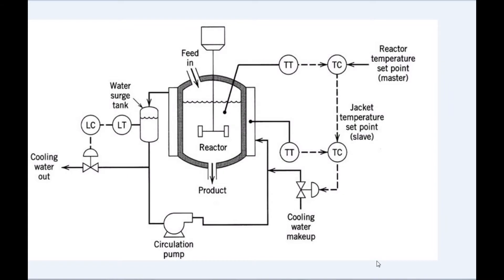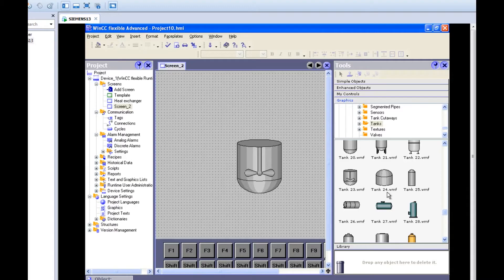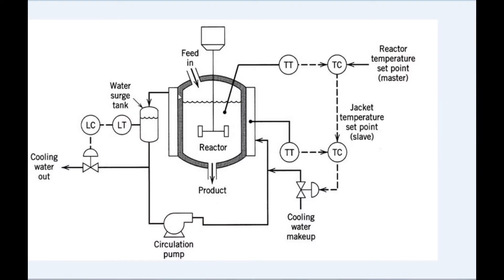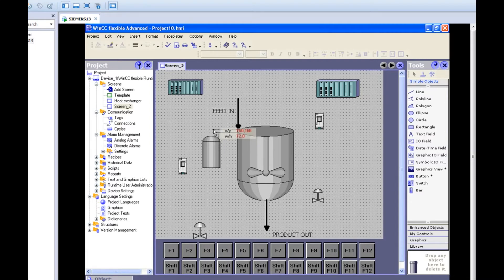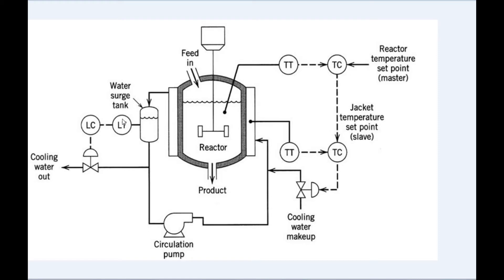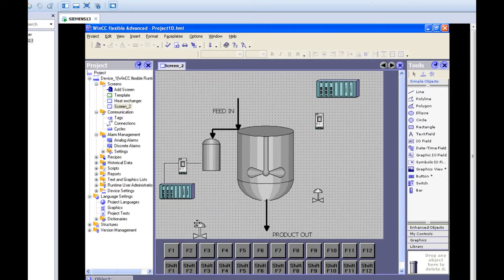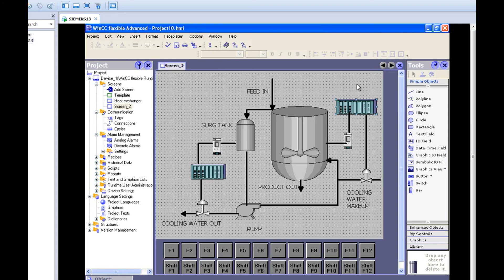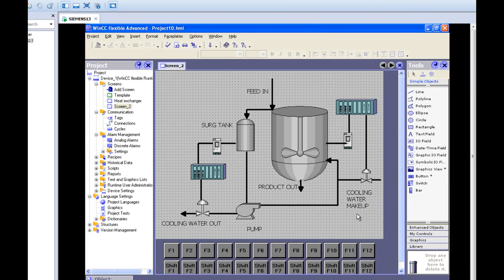SCADA Training Course 25 - Chemical Reactor Example in SCADA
In this video, we learn the basic example of a chemical reactor in the SCADA software.